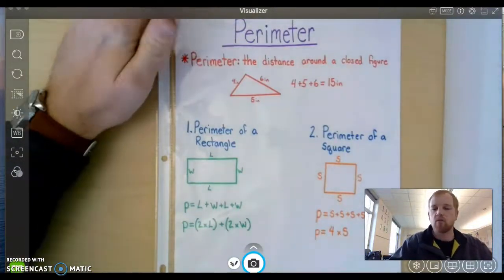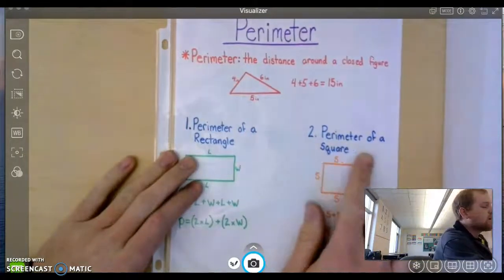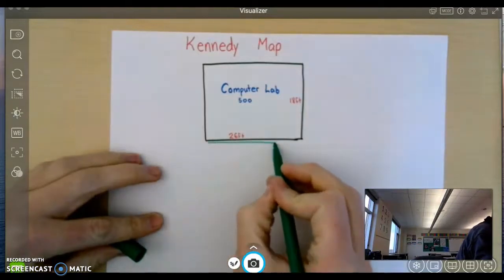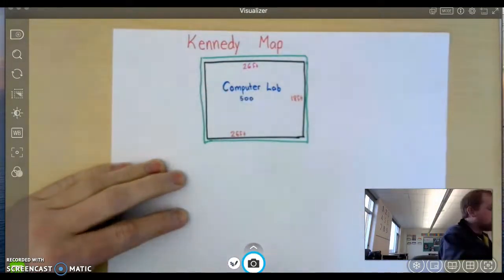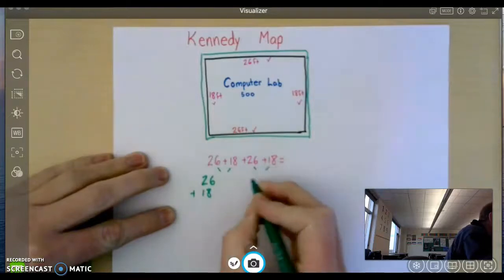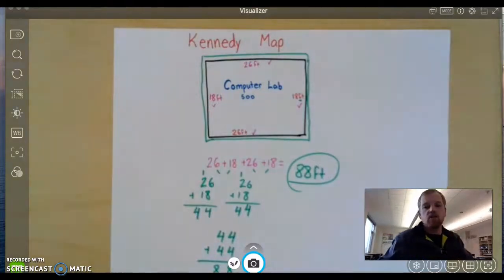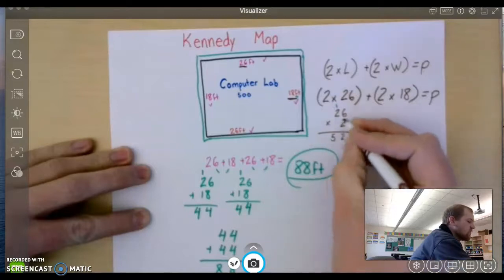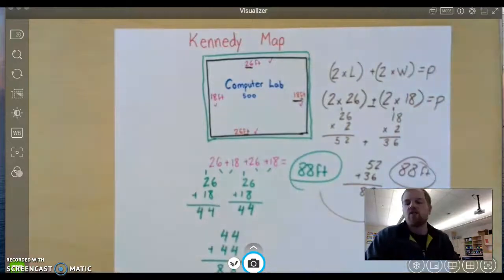Math 13. Kennedy Map